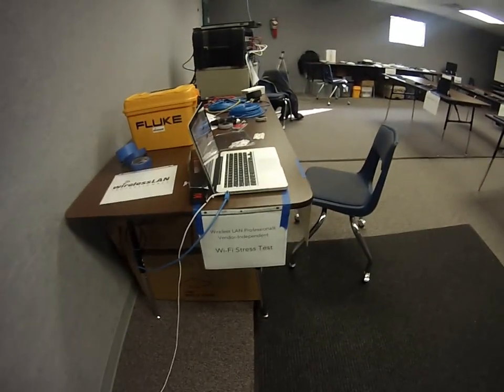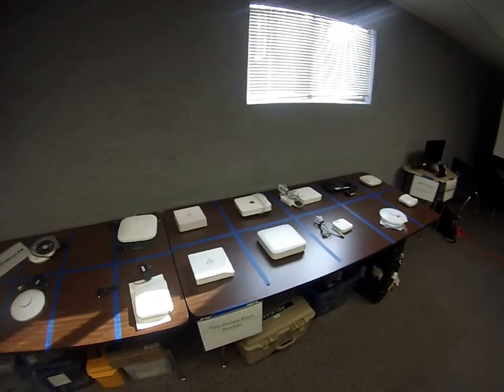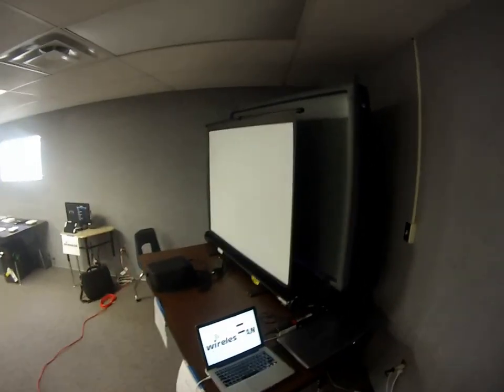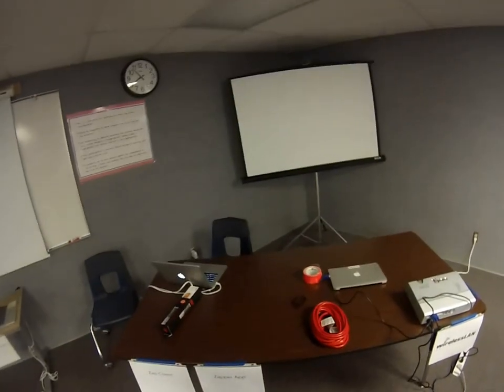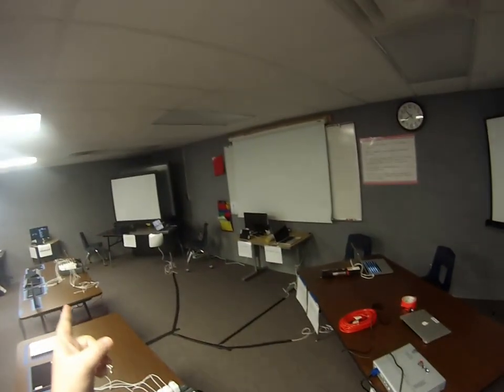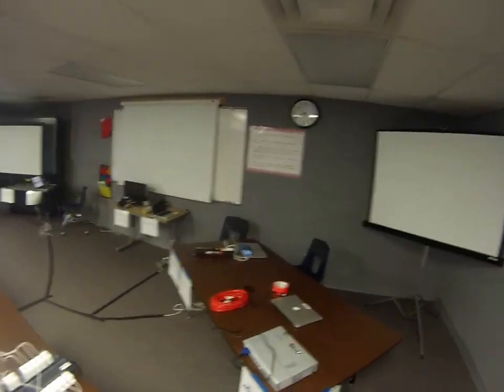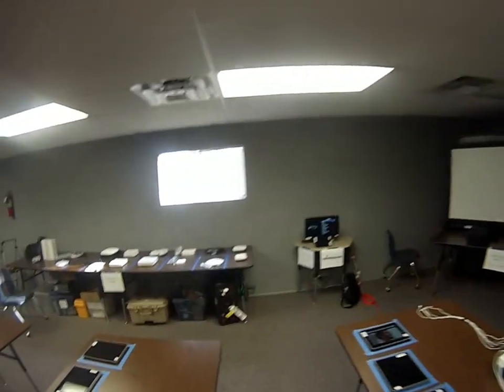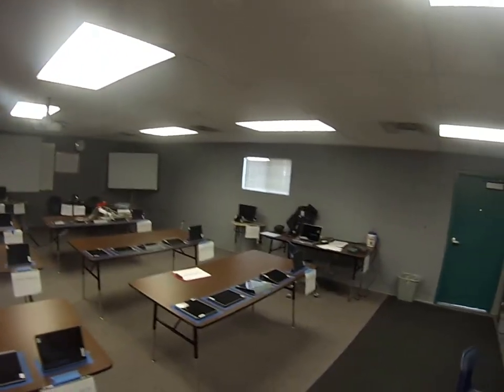Wi Fi Stress Testing Pre-Test Introduction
A brief introduction to the classroom/lab setup for next week's Wi-Fi Stress Testing. Walk through of equipment used, and processes we'll be using.